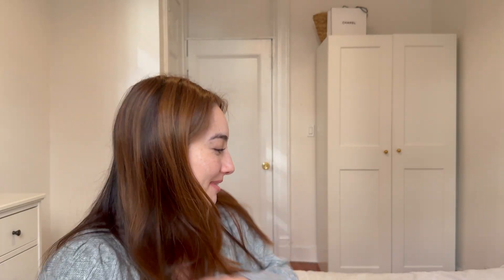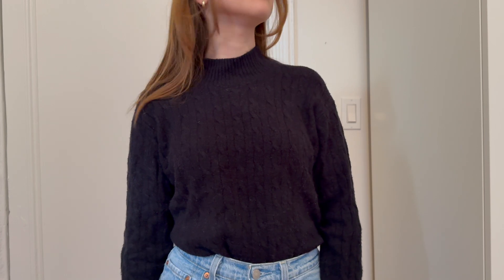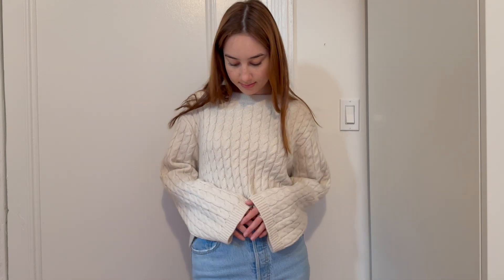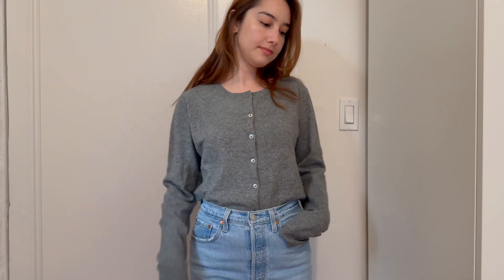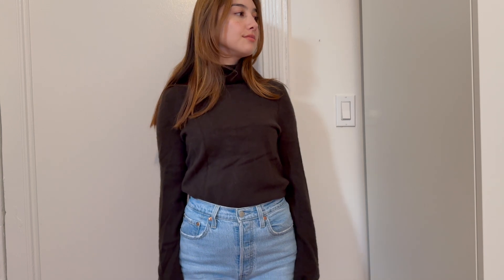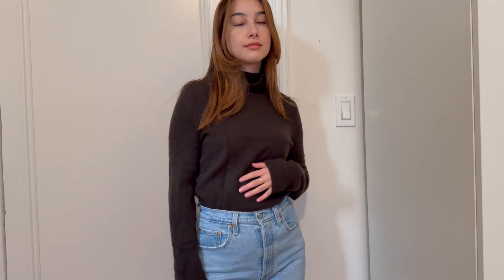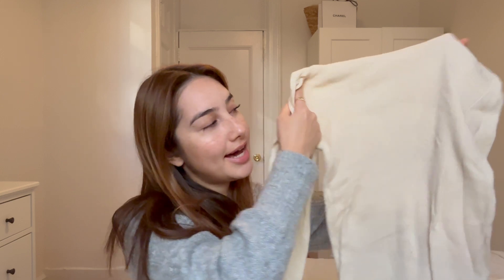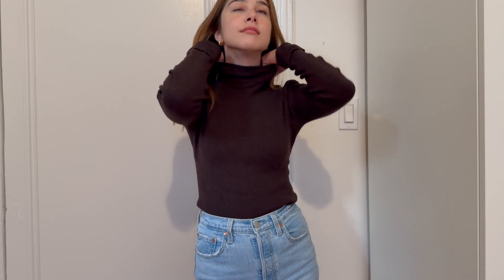Sweater guide - All the sweaters you need to stay chic and warm this winter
Let's chat tips on curating a practical and fashionable sweater collection for this winter season!

00:00 Intro
01:50 Crewneck sweaters
07:30 Cardigans
10:14 Turtlenecks